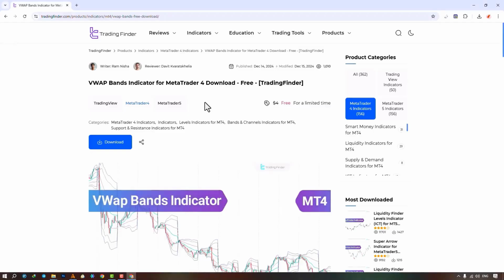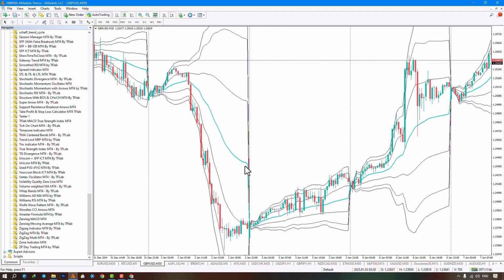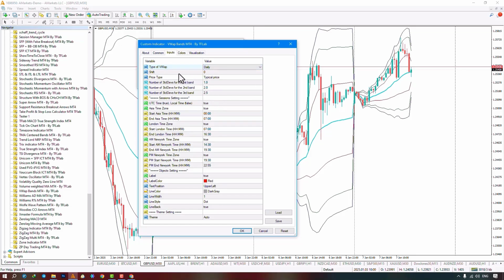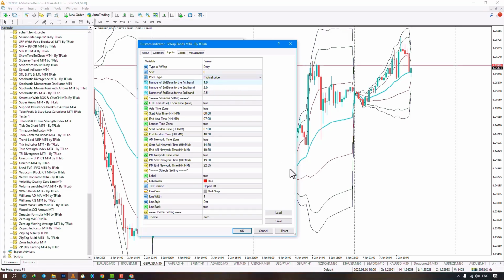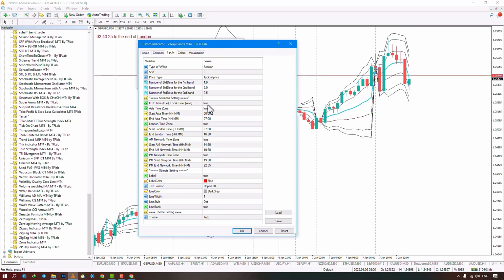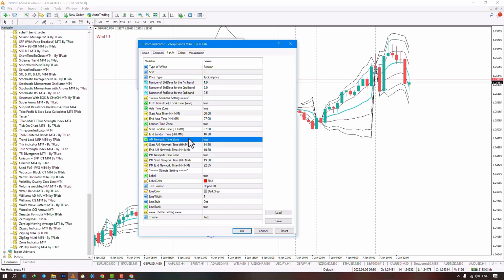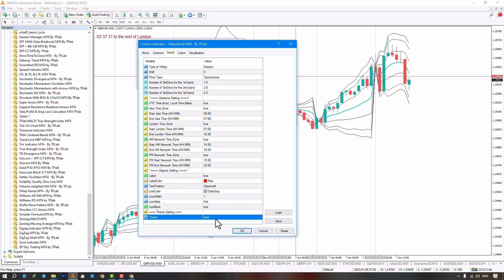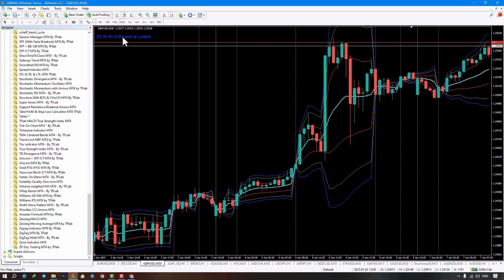📥 VWAP Bands Indicator for MetaTrader 4&5 Free Download - [TradingFinder]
📊 VWAP Bands Indicator for MT4&5 - Free Download

🔓 Unlock the power of the VWAP Bands indicator for MetaTrader 4&5!

📈 This powerful tool helps you analyze market trends and price levels with precision.

📌 It combines the Volume Weighted Average Price (VWAP) with bands, allowing you to spot potential buy and sell signals in the market.

🎯 With the VWAP Bands Indicator for MetaTrader 4&5, you can identify market trends with greater precision.

💡 This indicator combines VWAP and bands to give you a clearer view of market strengths and weaknesses, helping you make better trading decisions.

🚀 Download it for free and enhance your trading strategy with this effective technical analysis tool!

00:00 Introduction
00:15 Indicator Download
00:41 Applying the Indicator to the Chart
01:56 VWAP Bands Indicator Settings